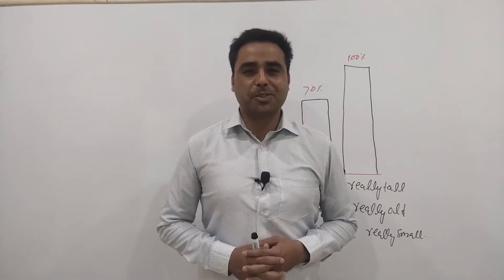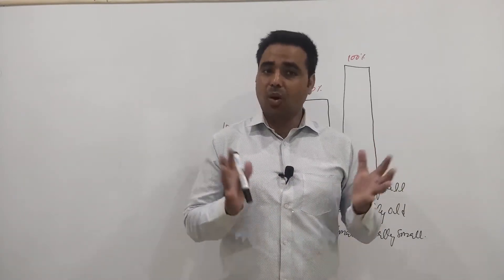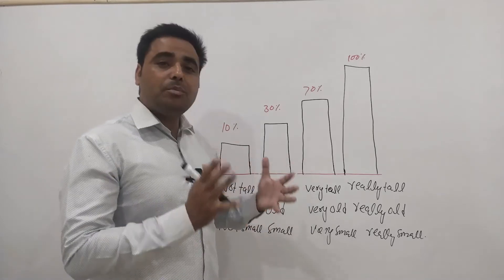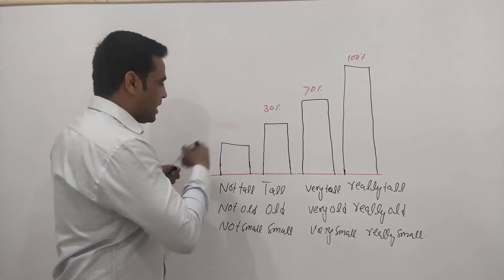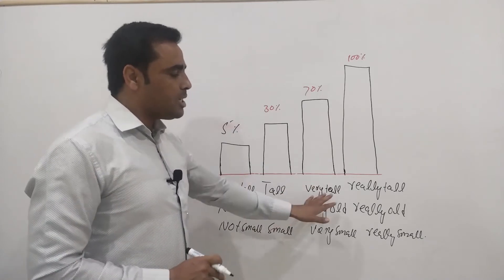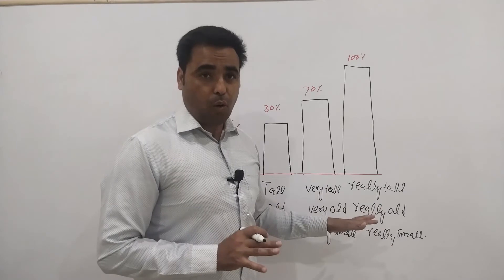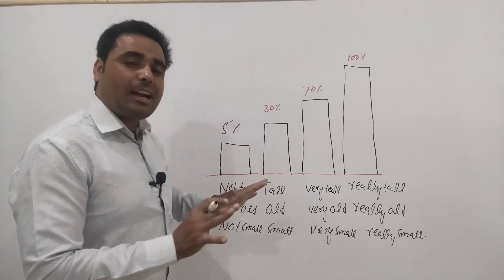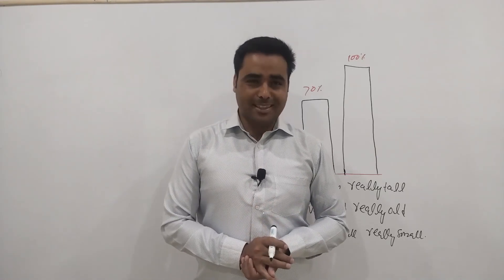Spoken English #21| How to use very and really with adjective in conversation| English with Sadeeq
In this short video, you will learn how to use very and really with adjectives and use them in conversation properly. You can magnify the quantity of adjective with the help of percentage as 5% 50% 70% and 100%. By watching this video, I hope you won't have any issue in their usage again.

how to use really and very
how to use the hips and legs correctly | really simple tips!
how to really
very and really difference
using very and really in english
how to use dilators
how to use dilators for vaginismus